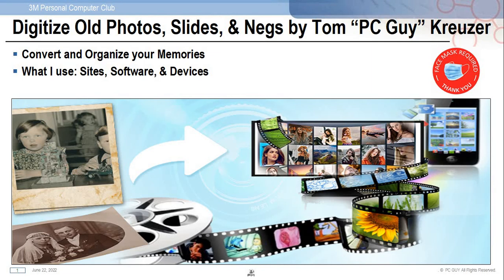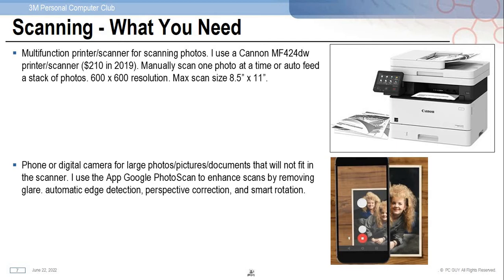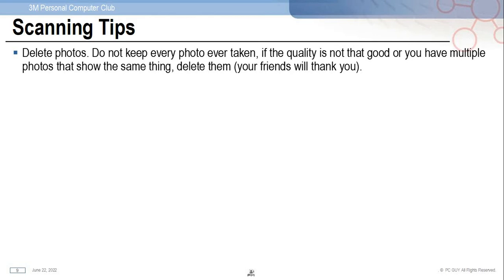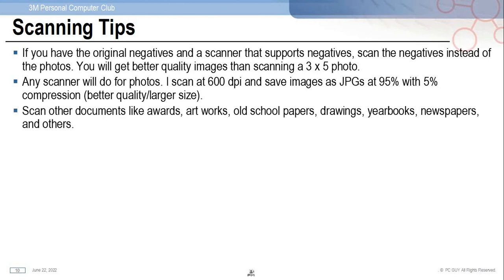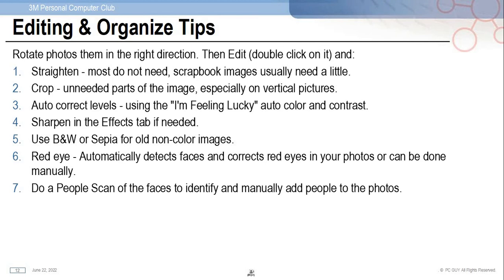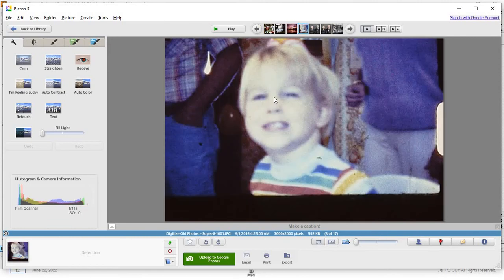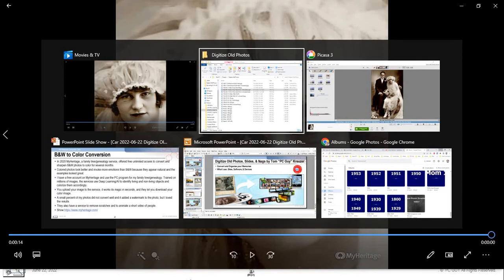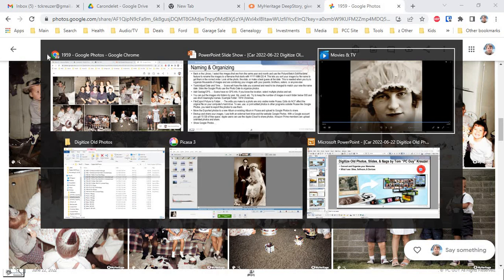Carondelet 2022-06-22 Learn About Digitize Old Photos, Slides, & Negs by Tom “PC-Guy” Kreuzer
Digitize Old Photos, Slides, & Negs by Tom “PC-Guy” Kreuzer
   * Convert and Organize your Memories
   * What I use: Sites, Software, & Devices